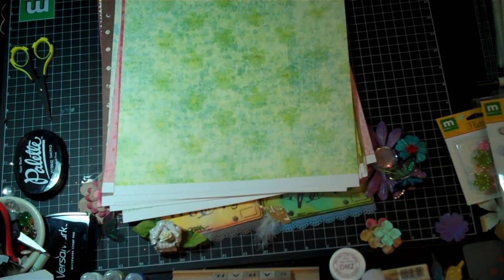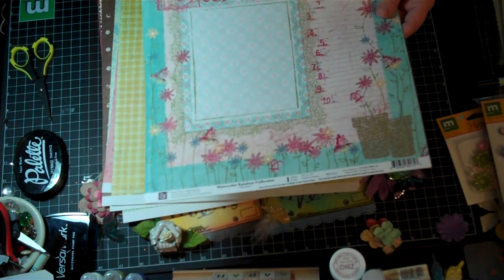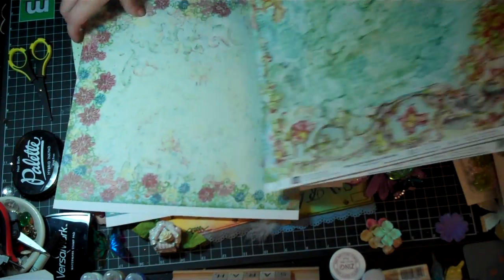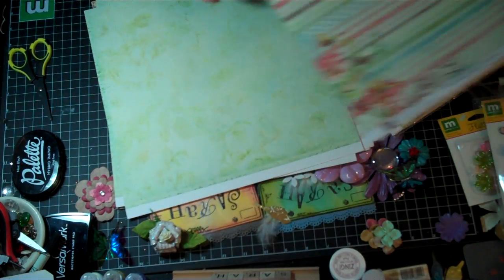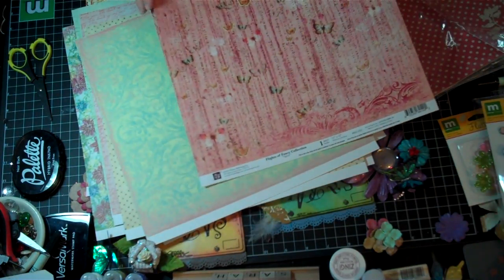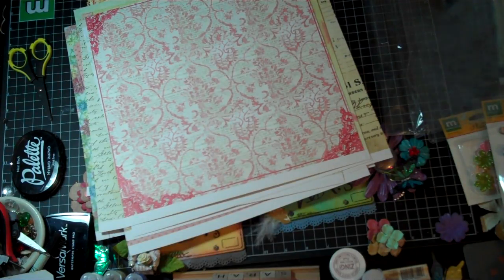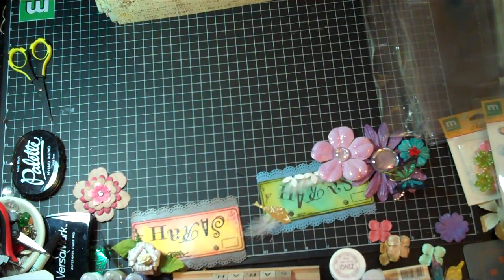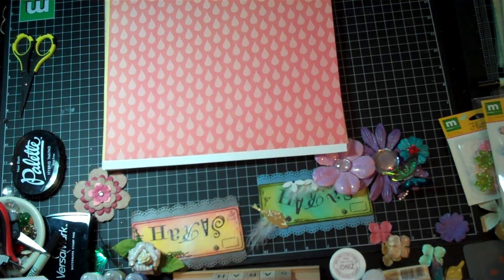Haul from Stop and Scrap Pt3